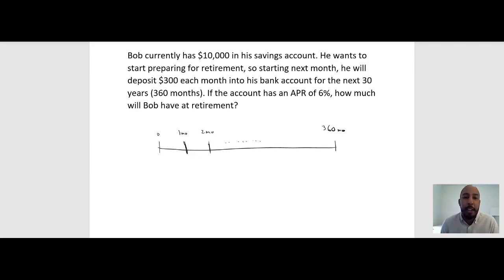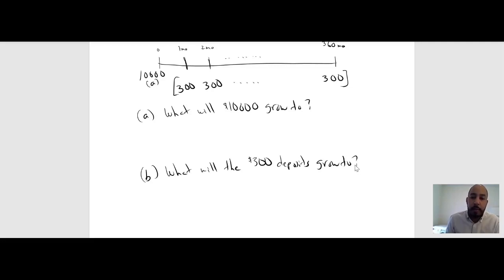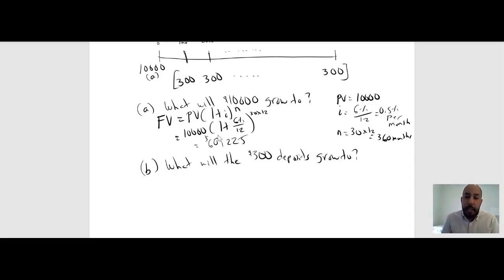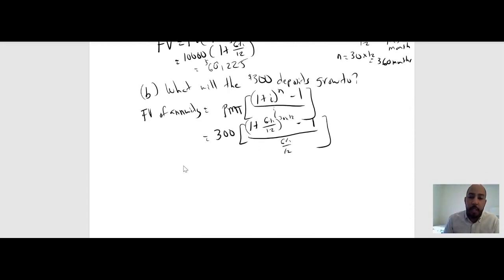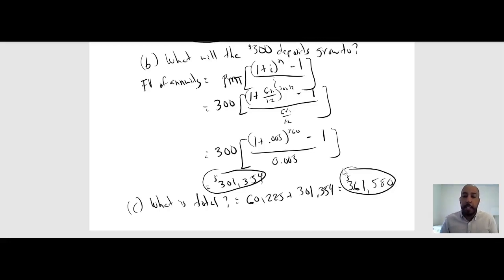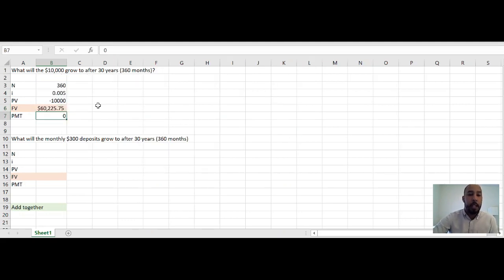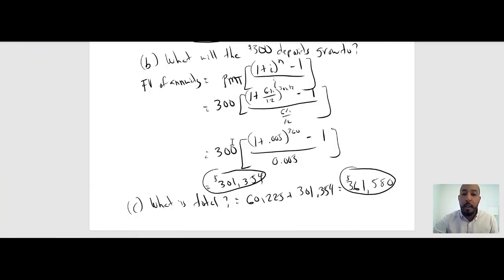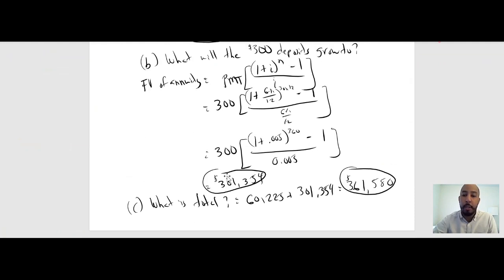Example: Future Value of annuity with an existing balance